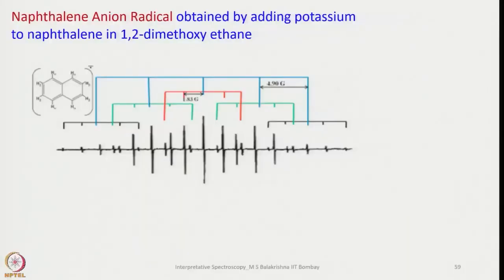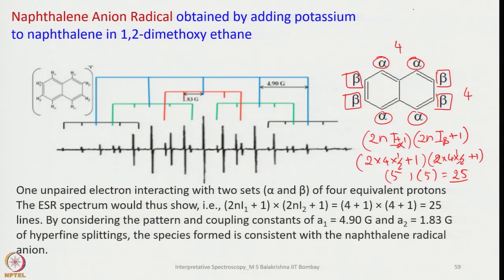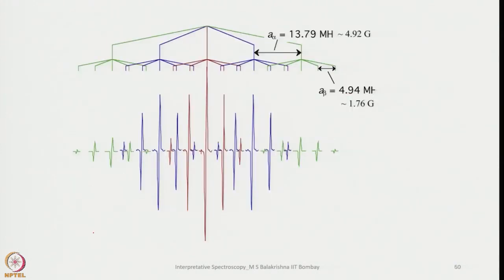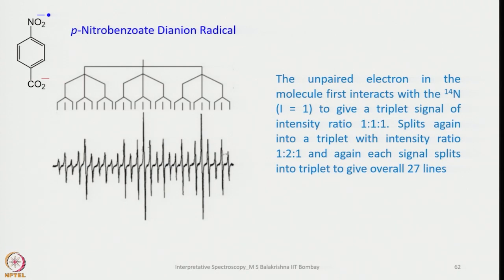Examples of Hyperfine Interactions